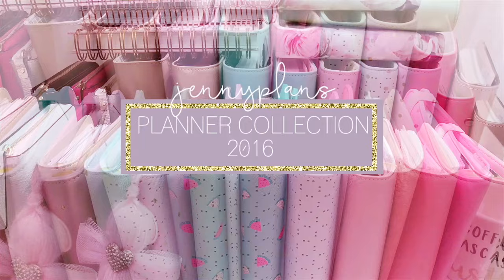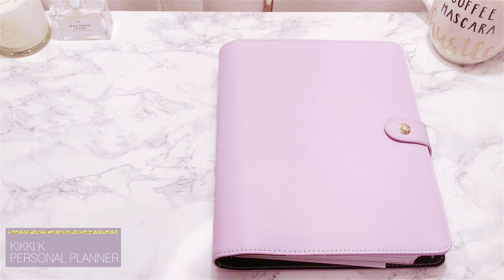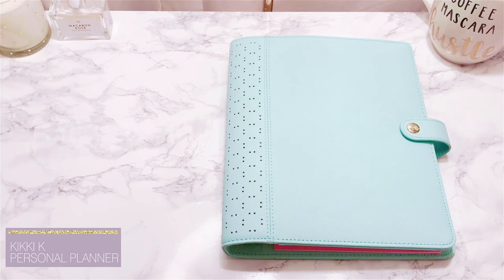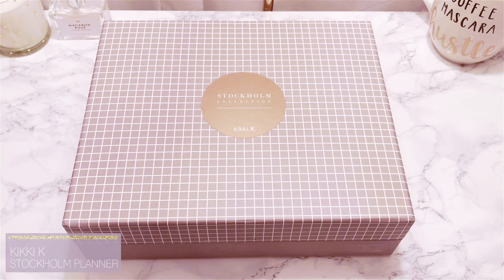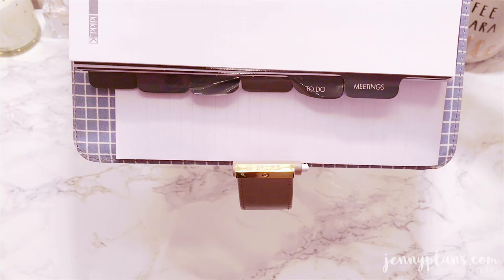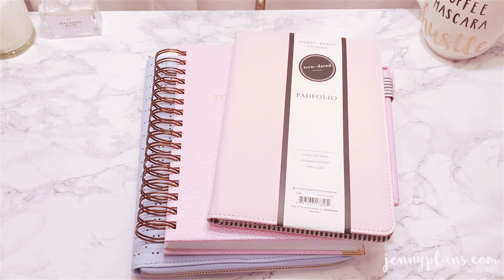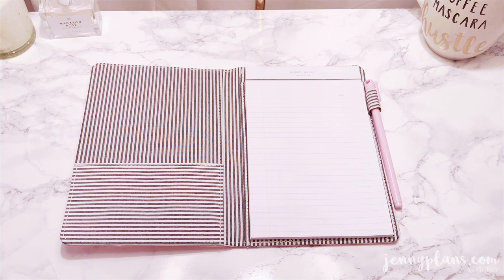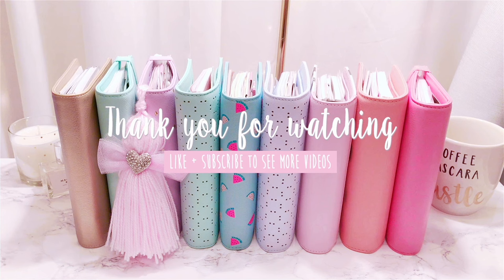Planner Collection: A5 Planners + Compendiums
Wish you a wonderful Happy New Year! Xo Jenny

I am using a new microphone, not sure if I love it or hate it. Voice over was recorded after a long nap so please excuse me if I sound tired. haha

A5 Kikki K Time Planner Lilac and Gold / Live Bright Collection
A5 Kikki K Time Planner Mint Perforated
A5 Pink Planner Stripe Interior / Cute Collection
A5 Stockholm Planner
A5 Marion Smith Heart of Gold Planner
A5 Kikki K Ice Blue Compendium
Sugar Paper Padfolio
Mini Day Designer Pink

Sticker Hauls
Kikki K Hauls
Target Dollar Spot Haul : Valentines Day
Erin Condren Review / Cover Collection